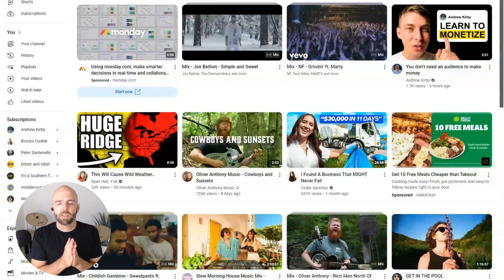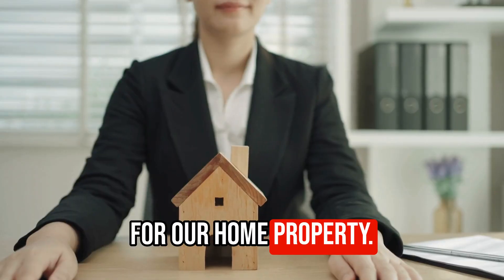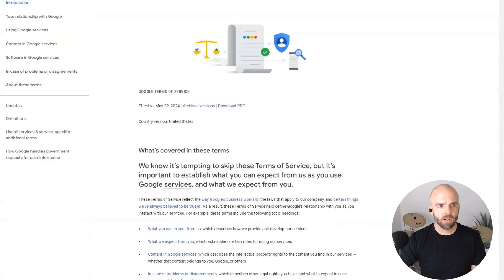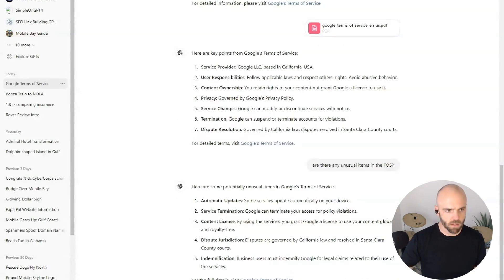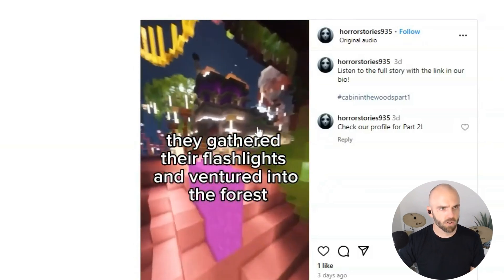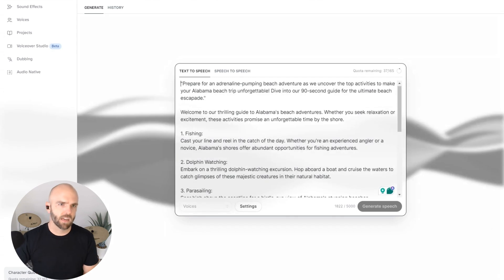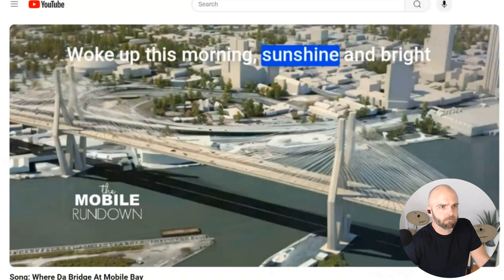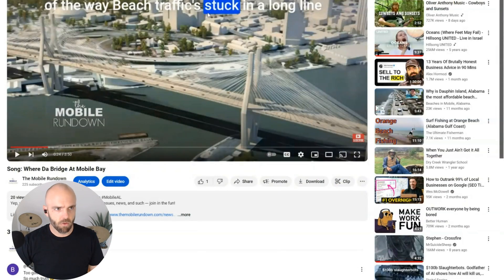Real Ways To Use ChatGPT (4 AI examples from my life)